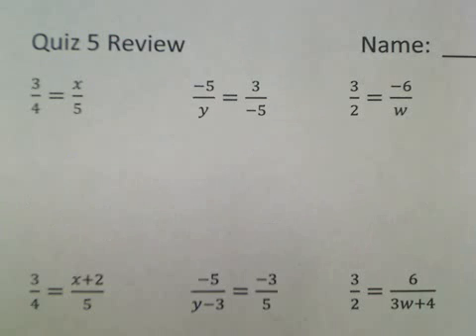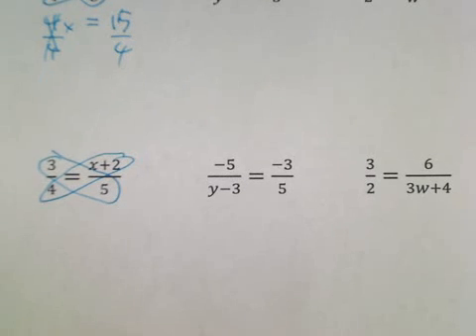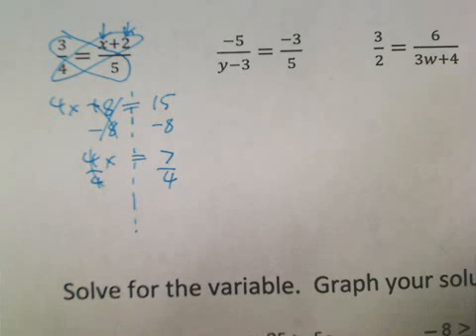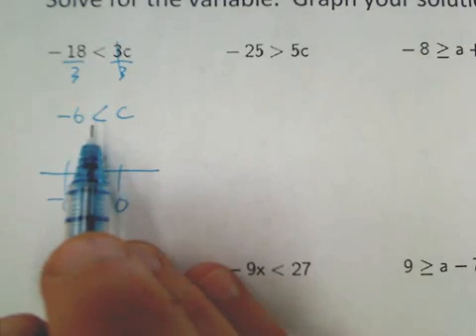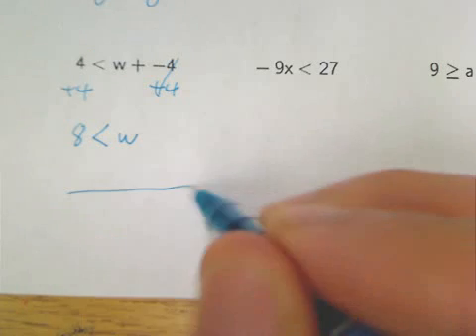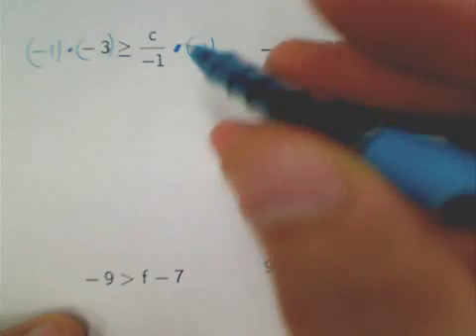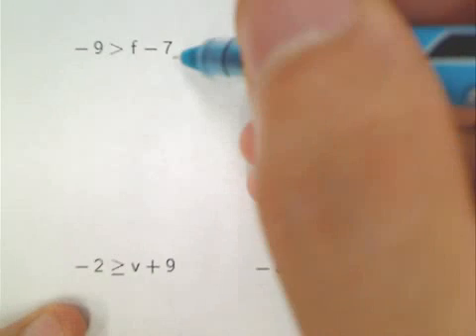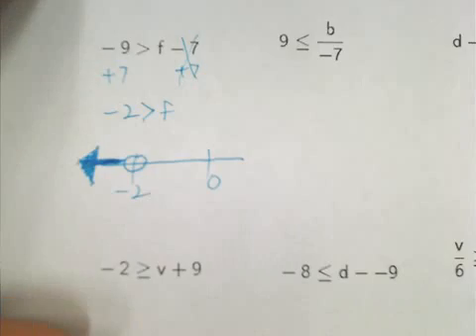alg1 quiz 5 review